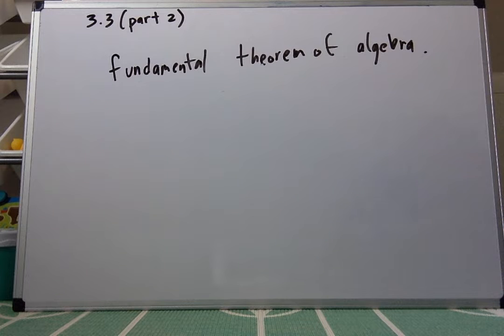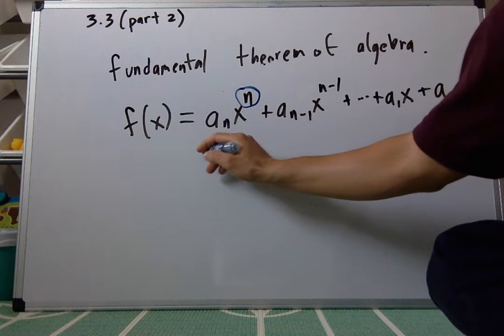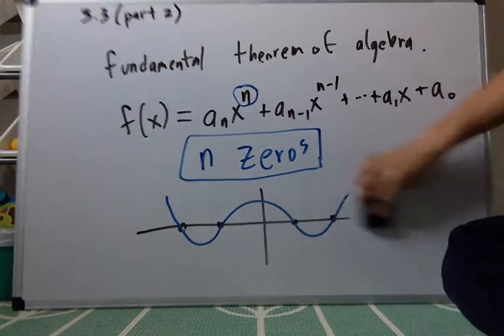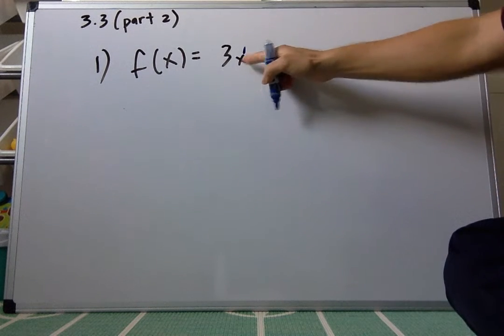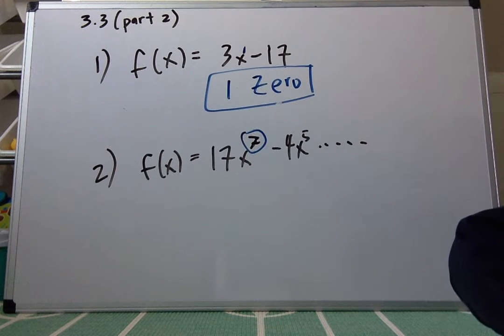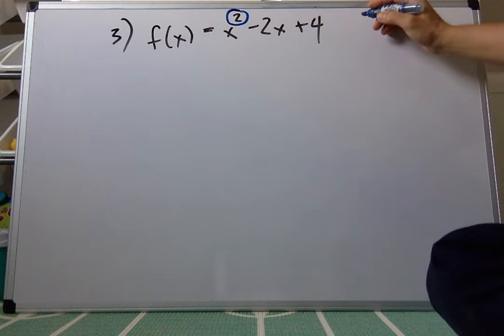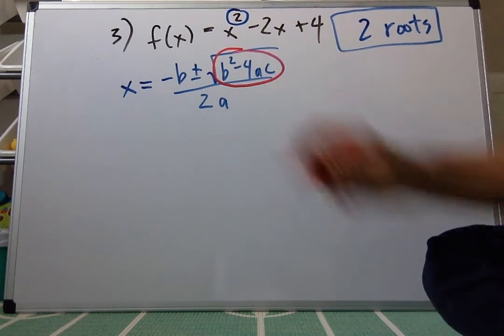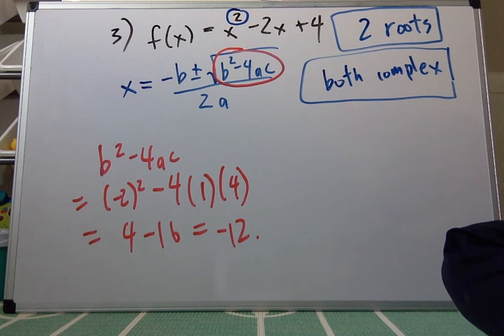01 (3.3 part2) #'s 1-3